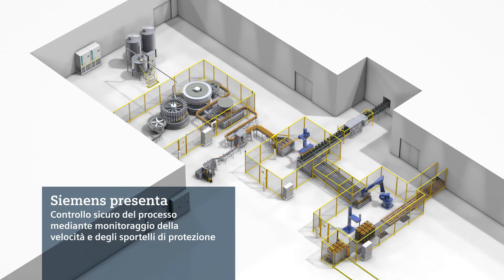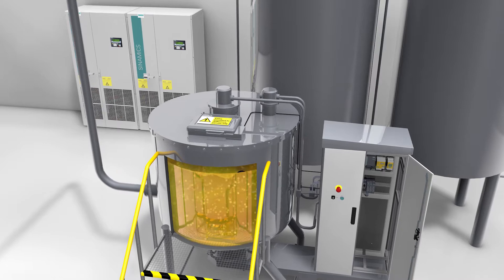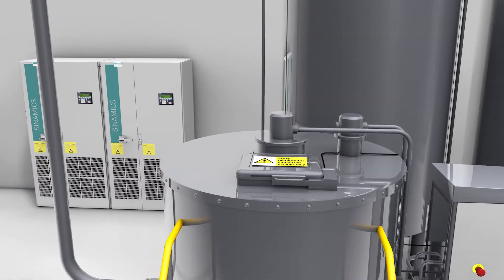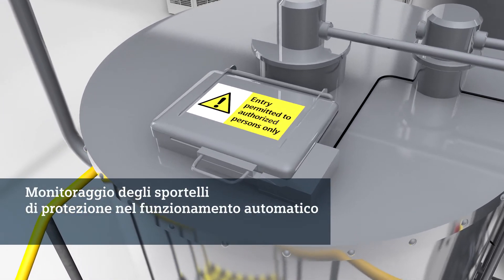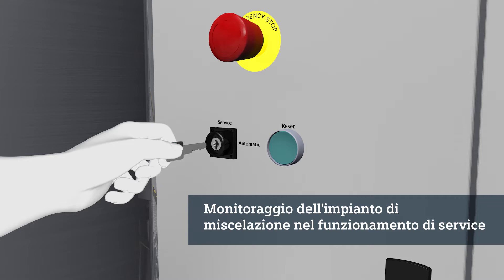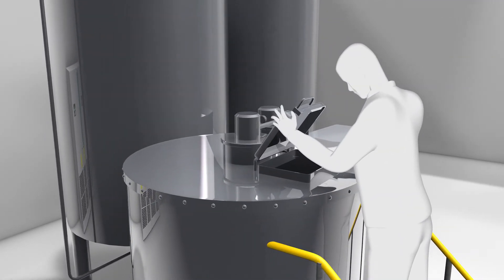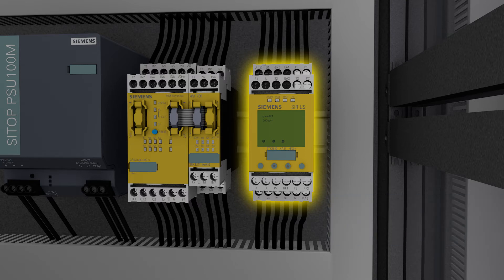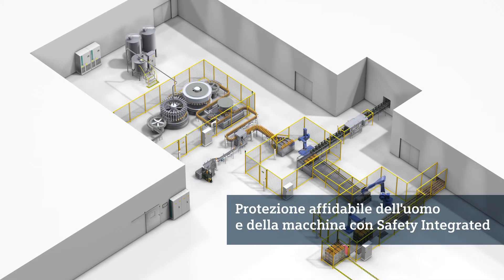Safety applications, Safety Integrated (IT)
Safe speed monitoring is used in a blending unit of a bottling plant in order to prevent damage by overspeed and to protect the personnel when checking the process. Hereby, a revision cover is also monitored. With this, the functional safety and therefore the machine safety can be realized.